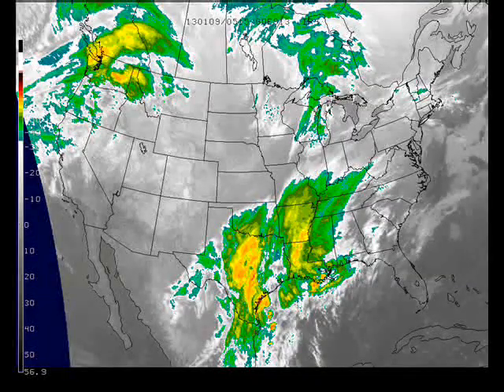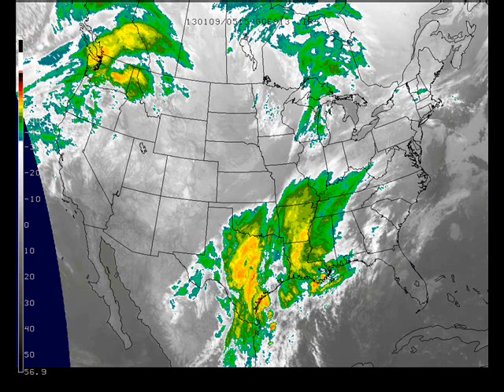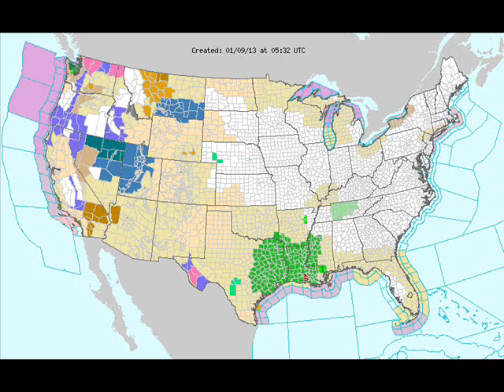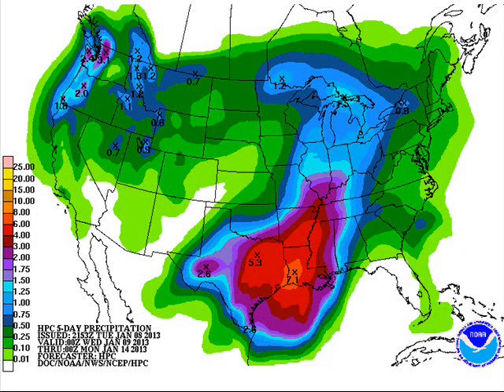Iowa Weather Report January 9th 2013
Iowa Weather Blog's Iowa Weather Report looking ahead at Forecasts and trends off the 00z GFS Model Run with the 48 hour regionwide forecast. The music in the forecast section is titled "At the Crossroads" composed by Rick Rhodes (ASCAP) & Danny Pelfrey (BMI) and published by S.I. Publishing (SOCAN) & Sounds Incredible Publishing (SOCAN) I have permission to use this music (EZ Listening Mix 1) from Stock Music.com